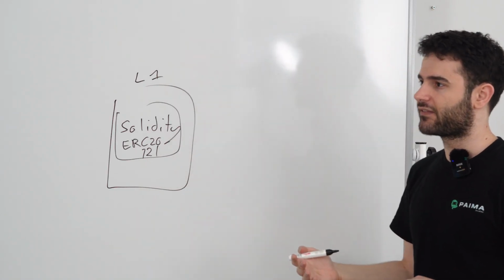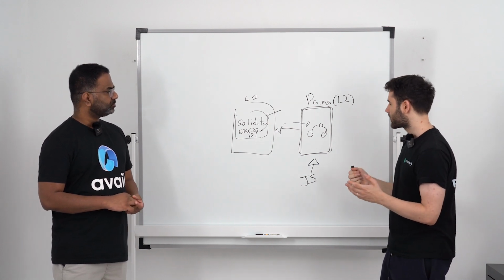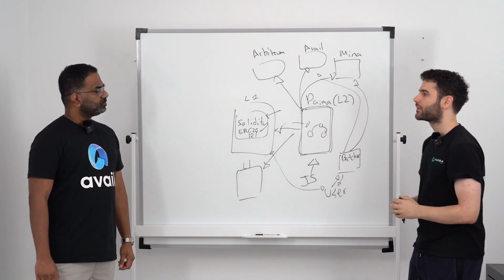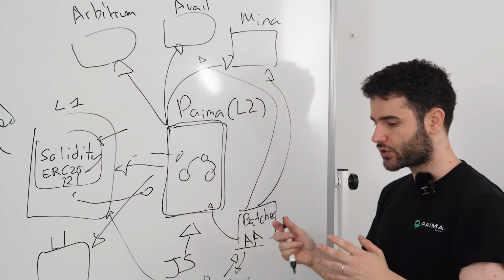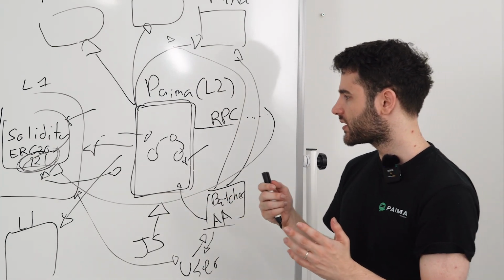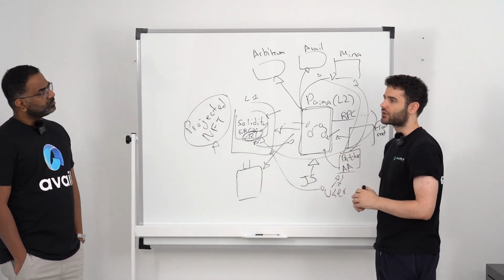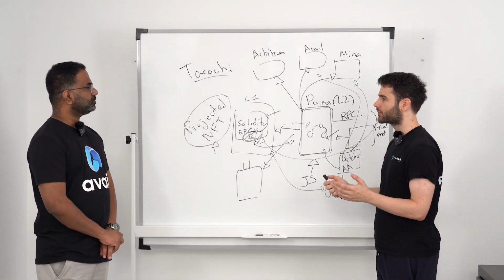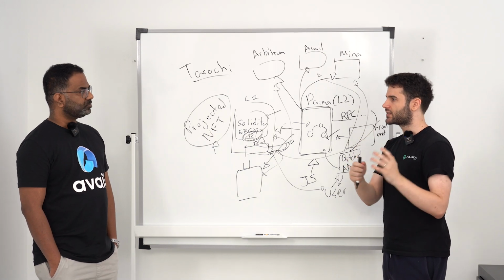Paima Studios: Building Games & Tools for Game Builders | Avail Whiteboard Series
In this episode of the whiteboard series, Anurag sits down with Sebastien Guillemot, founder of Paima Studios.

Paima represents a significant leap forward in blockchain gaming tooling, offering a comprehensive, developer-friendly, and user-centric platform that leverages the latest in blockchain interoperability and Layer 2 solutions to help developers create rich, engaging, and financially viable gaming experiences.

Timestamps for Quick Navigation:
0:00 - 1:25 Introducing Paima and its role in the gaming world.
1:25 - 3:17 The driving force behind Paima’s existence.
3:17 - 6:22 Making Paima gaming-friendly with JS state machines.
6:22 - 8:06 How Paima simplifies gaming development with NFT/ERC20 integration.
8:06 - 12:54 Paima’s shift to multi-chain L2 support.
12:54 - 15:45 Paima’s approach to user experience in gaming.
15:45 - 20:14 The concept and role of Projected NFTs in Paima.
20:14 - 22:25 How Paima adds value to gaming assets.
22:25 - 27:58 A walkthrough of typical gameflow in Paima.
27:58 - 31:27 Introduction to Paima’s game 'Tarochi'.
31:27 - 39:26 The monetization of game state in Paima.
39:26 - 40:08 - Paima’s integration with Avail.